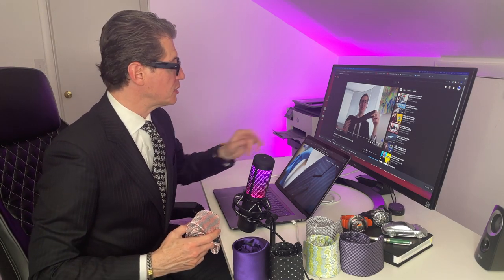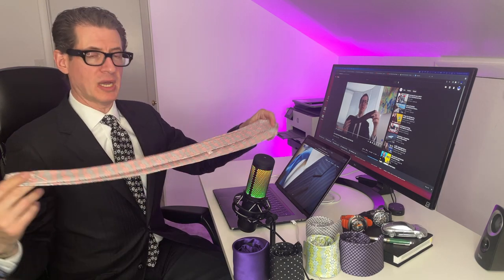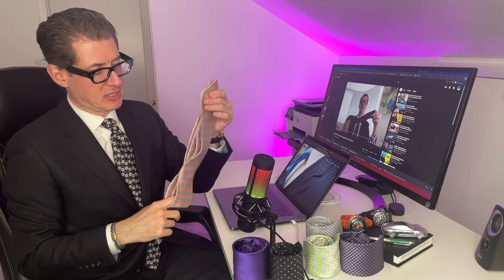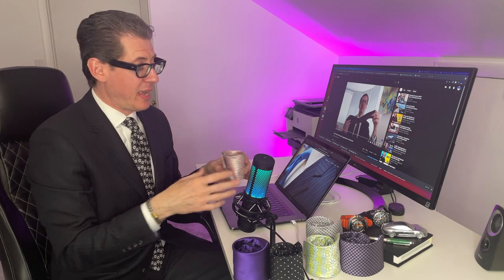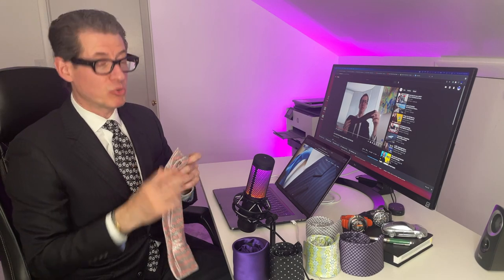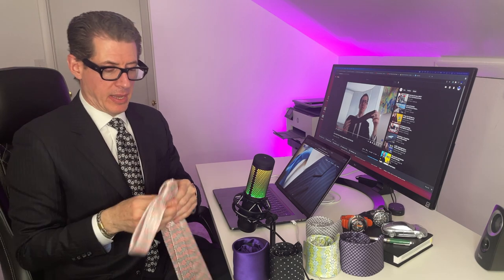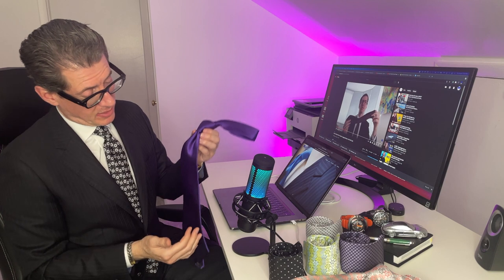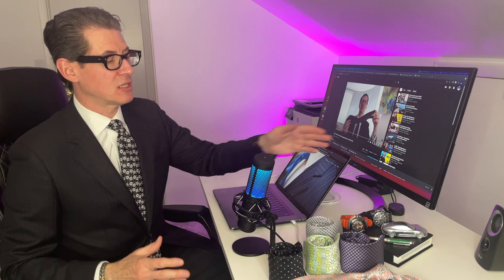How To Fold & Pack A Tie For Luggage Travel With NO WRINKLES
Here it is. My update from my 2015 video. As business travel gets underway, a staple item that may be needed is the tie. Should it be folded multiple times? Should you roll it up like a sock? Put it in a sleeve of a jacket? What if you need more than one tie on the trip? In this video I show how to easily fold a silk tie for your luggage and upon unpacking the tie can be worn immediately.